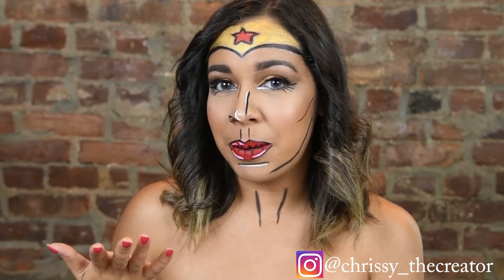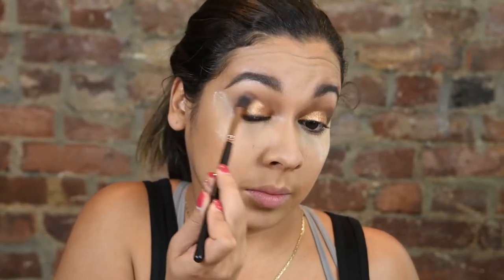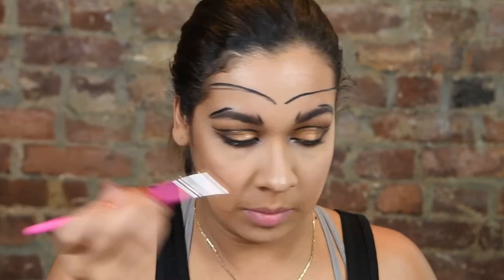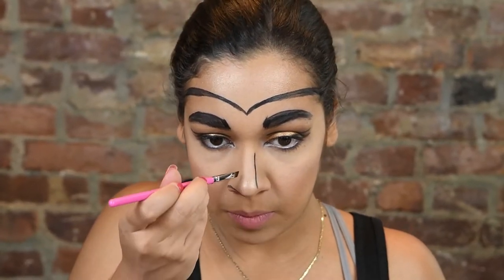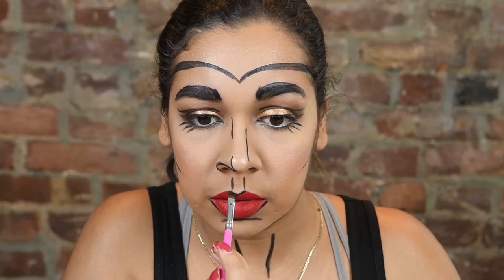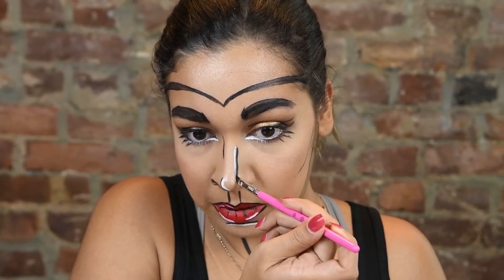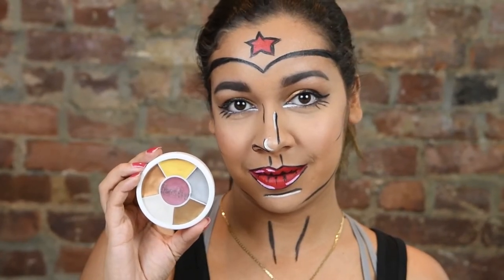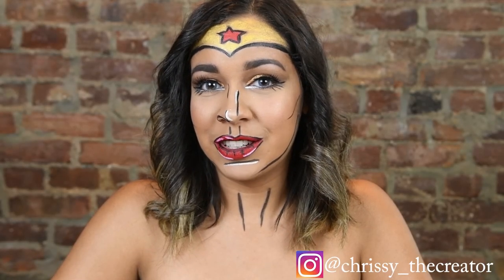EASY Wonder Woman Comic Book Makeup Tutorial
An easy and simple Wonder Woman Comic Book Makeup tutorial that will take you little time to re-create! Wow everyone for Halloween with this look!

For Halloween this year, I wanted to start with a makeup tutorial of a figure who is strong and powerful, so who better than with the Super Wonder Woman!! I hope you enjoy this tutorial and find it easy to follow along.

If you re-create this look or it inspires one of your own, please let me know by tagging me below or on Instagram at @Chrissy_thecreator.

Also, sorry about my voice, I was sick for a few days and unfortunately you can hear it in my voice. However, I couldn't wait to get this video up for you all, so I pushed through and made it work! =)

Makeup Products Mentioned:
Lancôme foundation
Maybelline age rewind concealer
Anastasia Beverly Hills Dipbrow Pomeade in Dark brown
Sephora palette using the light brown and dark brown colors
Makeupforever copper starlit powder
Morphe Brushes
BH Cosmetics brushes
Ben Nye makeup Paint Palettes
Nyx Cosmetics eyeliner in white and black
Morphe bronze palette
Tarte Cosmetics Blush in Feisty
Becca Cosmetics Opal highlighter
Anastasia Beverly Hills lip Palette -red color
House Of Lashes Lashes in Timeless